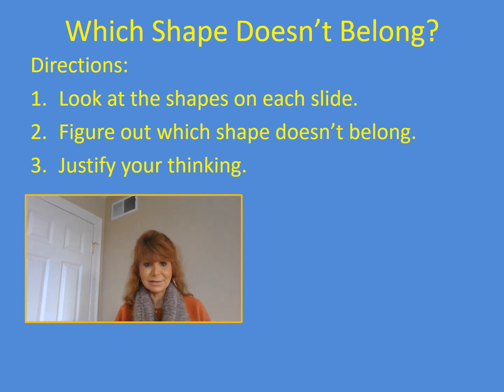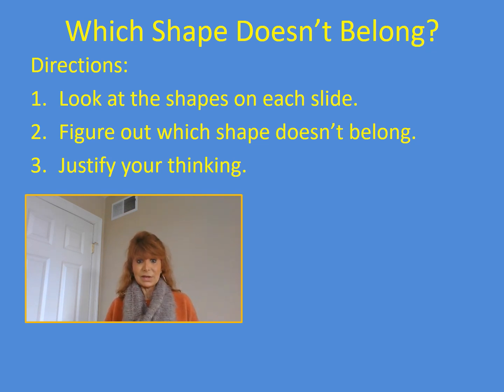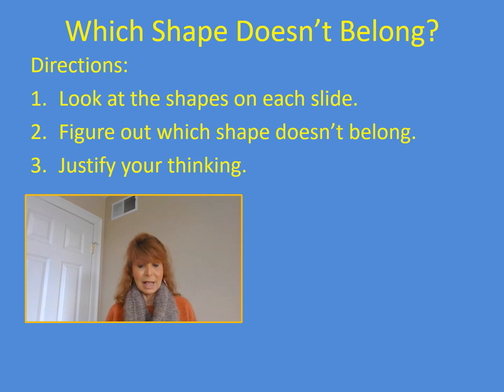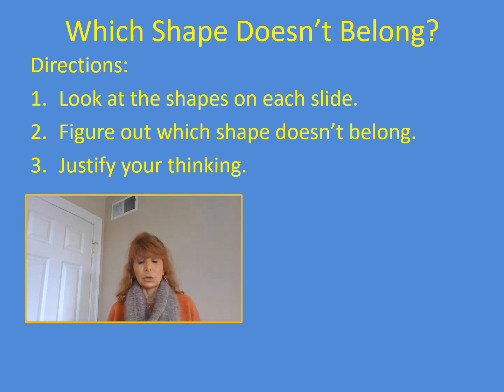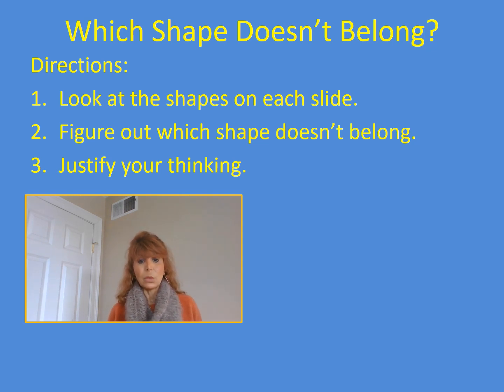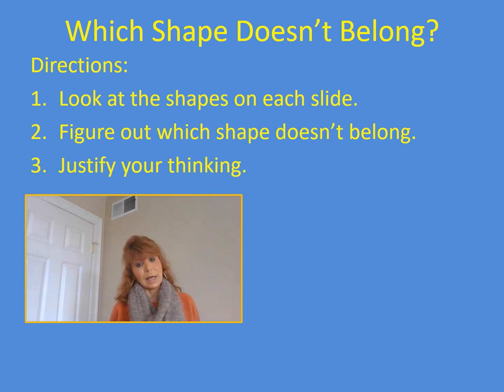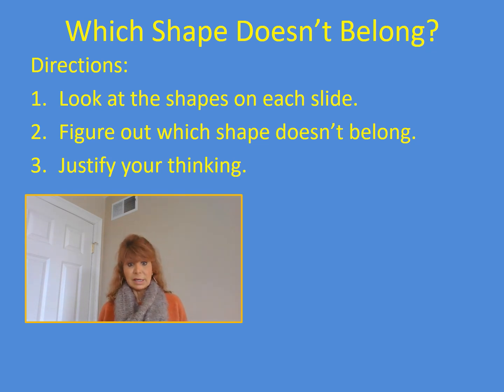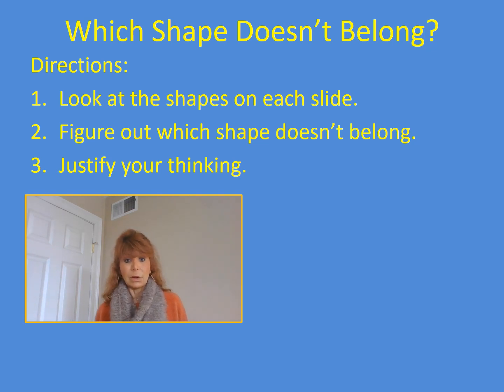Which Shape Doesn’t Belong Online?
For each set of 4 shapes, students choose one that doesn't belong. Students are expected to justify their choices. Answers will vary depending on students' justifications.